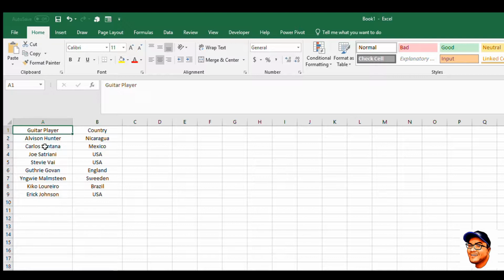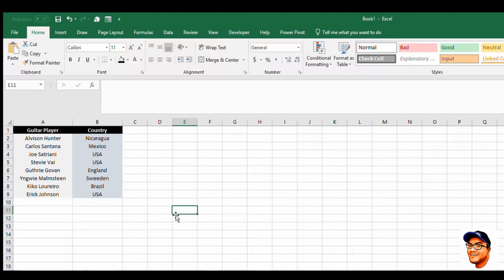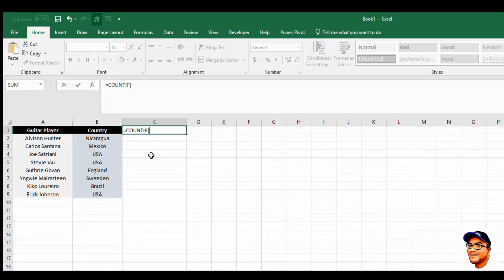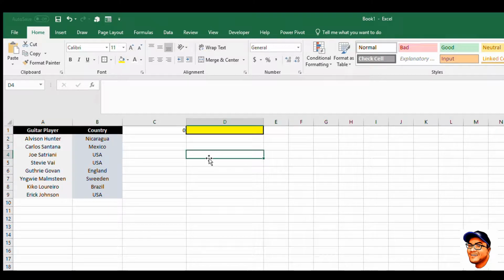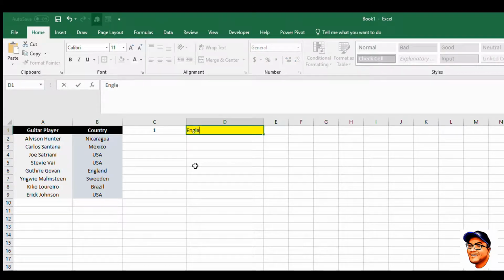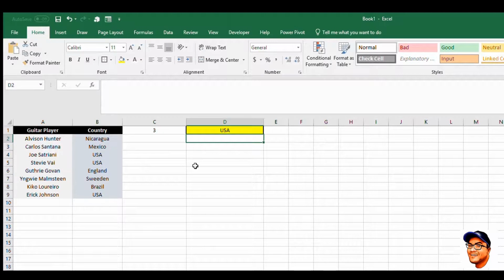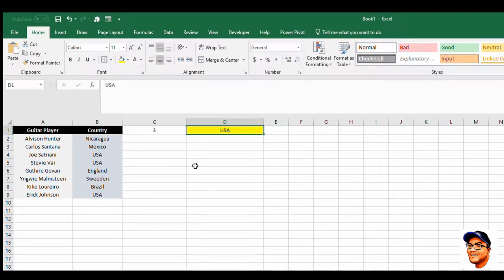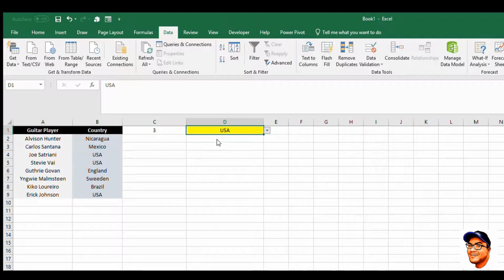Using the CountIF Formula in MS Excel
Are you ready to learn how to use the countIF formula in Microsoft Excel? Ok, let's do it, this will be super fast and easy!